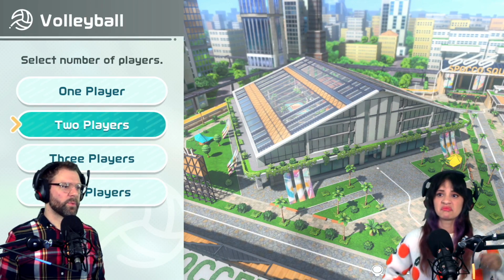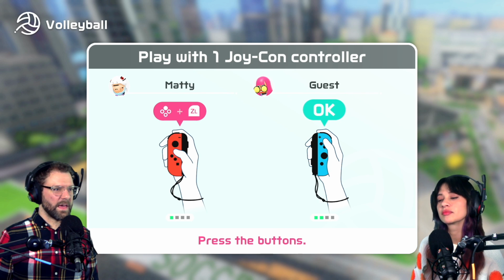SWITCH SPORTS - This is gonna be FUN